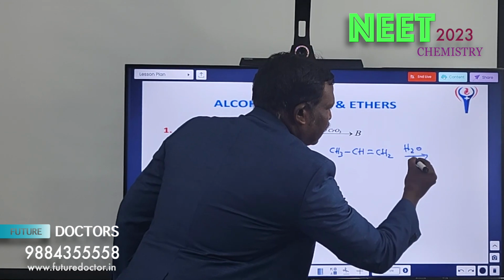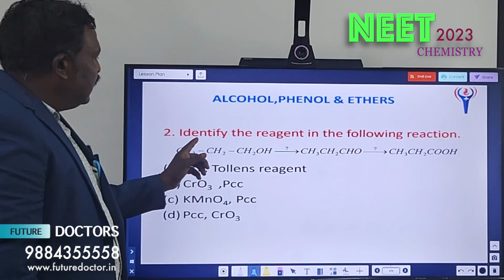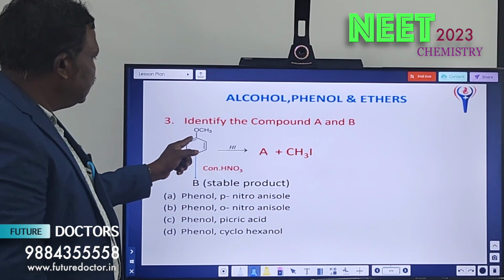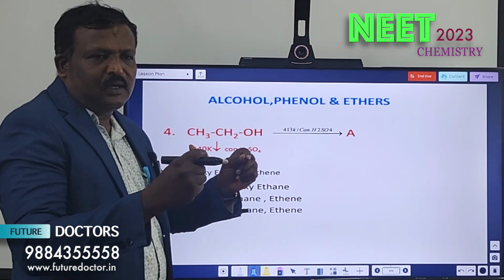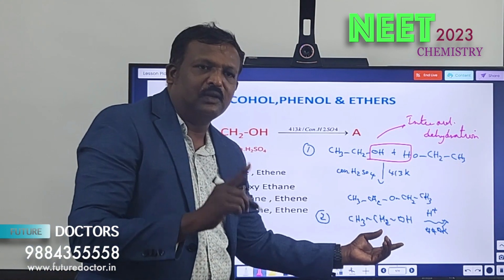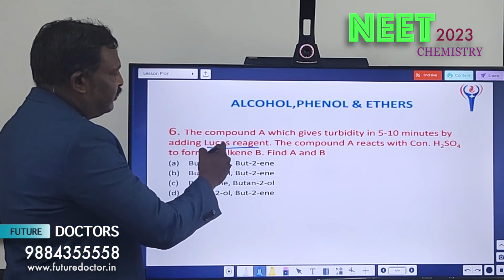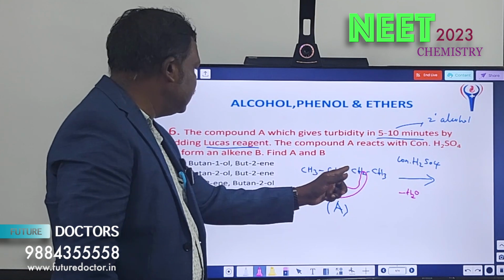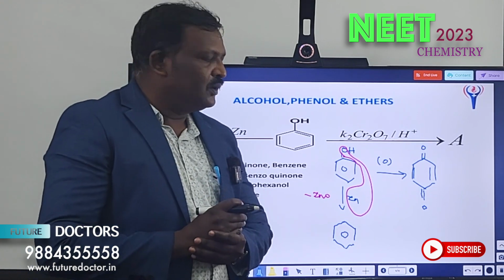NEET2023IFUTURE DOCTORS NEET COACHING ACADEMY|NEET CRASH COURSE |CHENNAI NEET ACADEMY